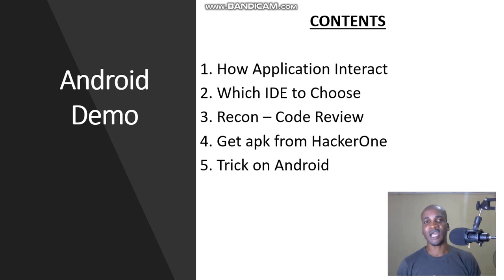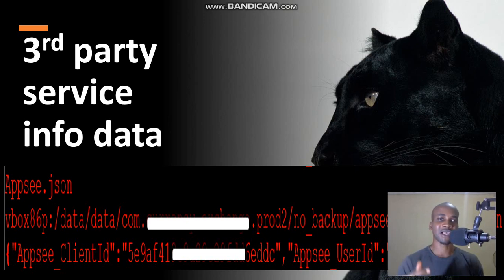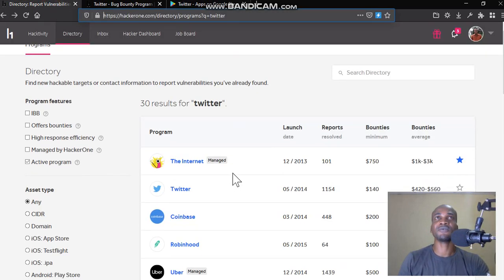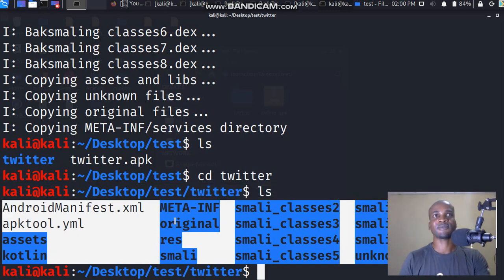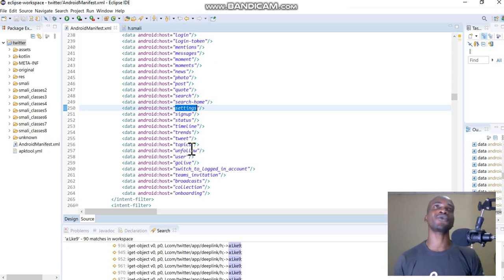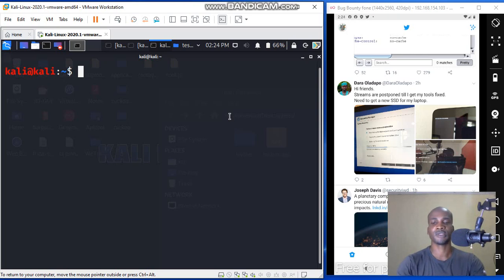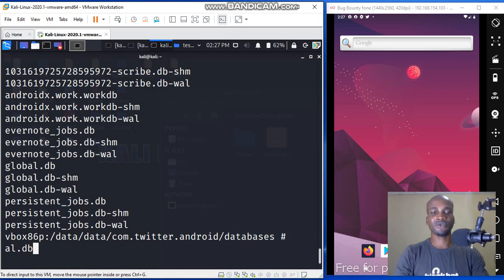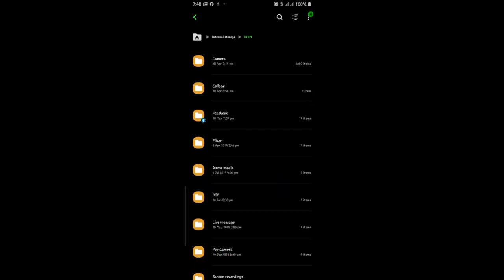Android Applications Security and Bug Bounty Part 3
Mobile devices have been ranked the #1 hardest enterprise asset to defend, which is why it's crucial that businesses understand the evolution of mobile device security and mobile application security, where it is today, and where it's headed.

Let’s start! :)